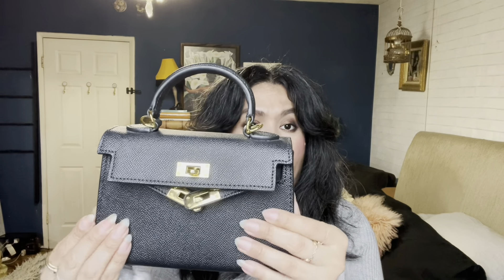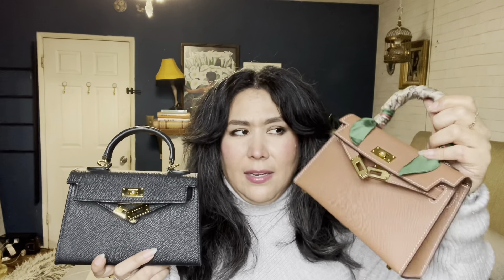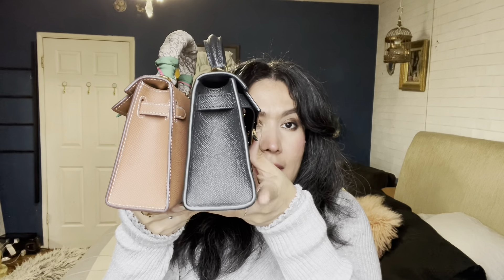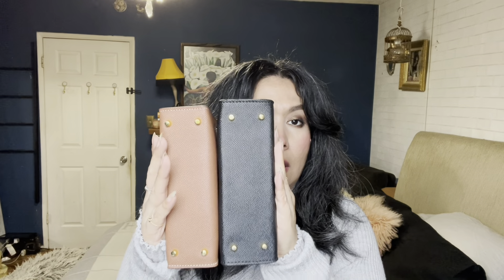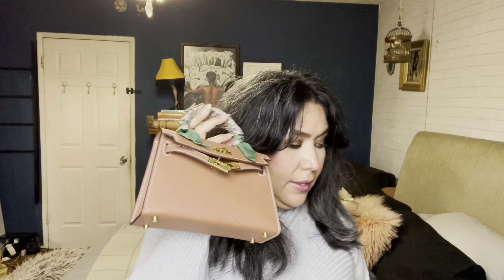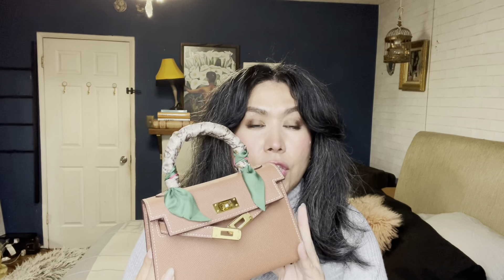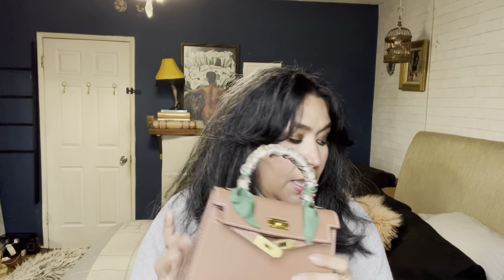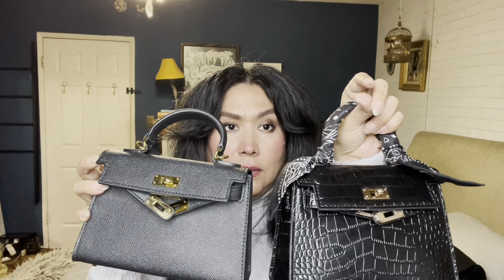Lily & Bean Hettie Bag Comparison / Croc Embossed Hettie / Mini Kelly Tester Bag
Credit @Bee Rachel

Twilly for Tan Bag

Additional Twilly Options

Ukraine Relief Efforts

I’m getting Cash Back at my favorite stores with Ebates, and you can, too! Use my link to join for free and get a $10 Welcome Bonus:
Join me on Poshmark, the #1 app to buy & sell fashion.

What I Buy 👆🏼FDVV FIDI VYM VOO GOLD

What I Buy 👆🏼FDVV FIDI VYM VOO

When you give, with an open heart, you will be blessed without measure!